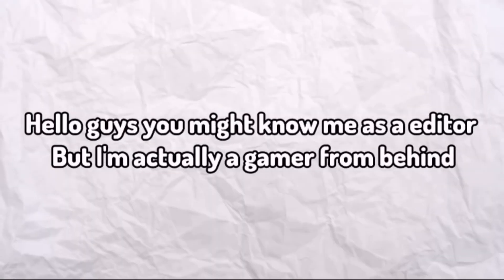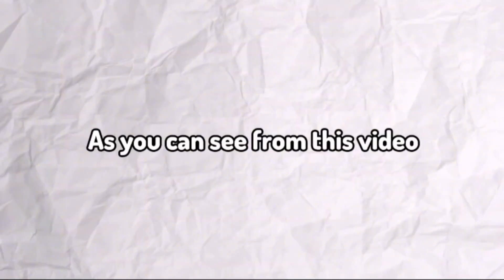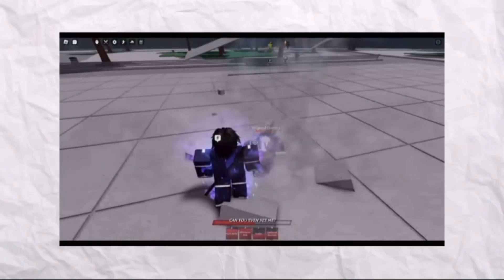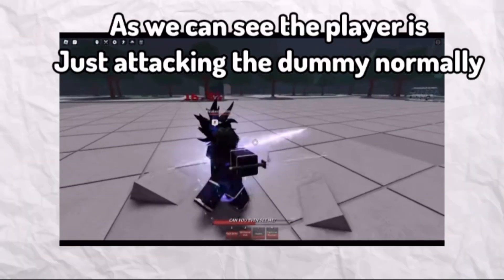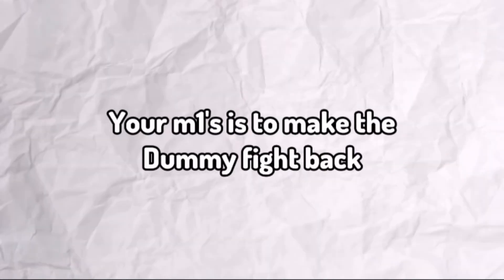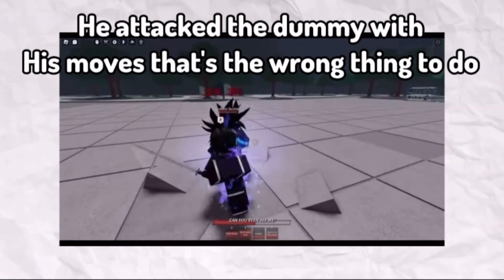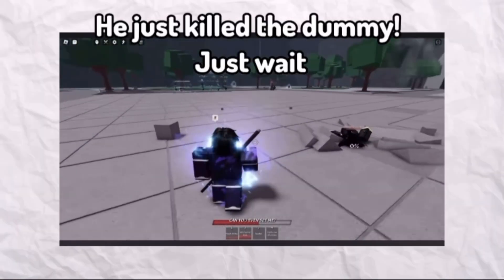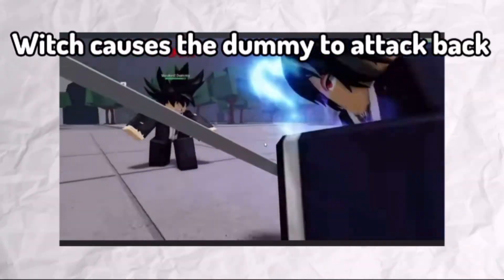How to make the dummy fight back?